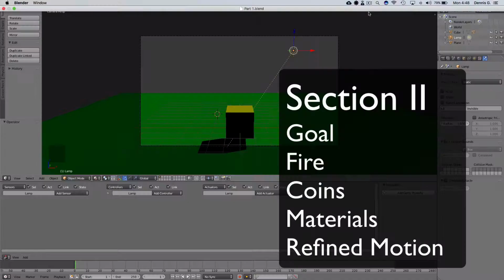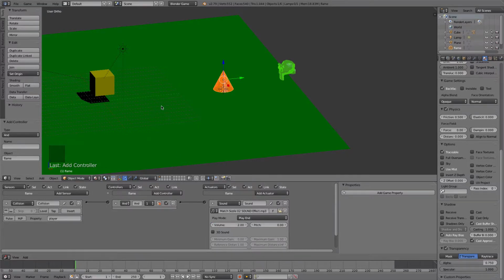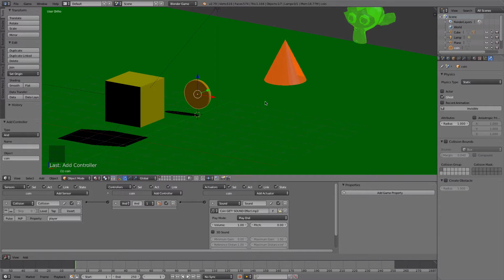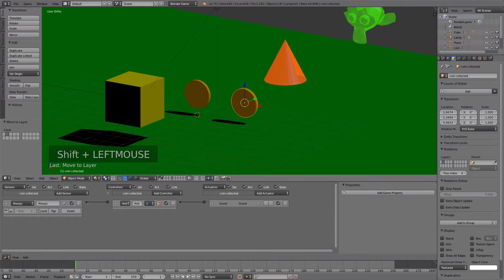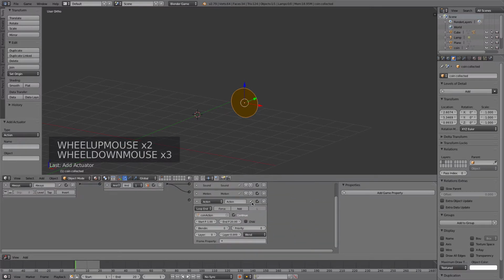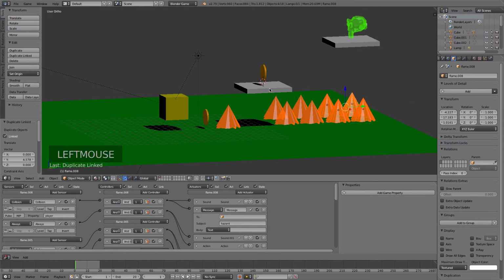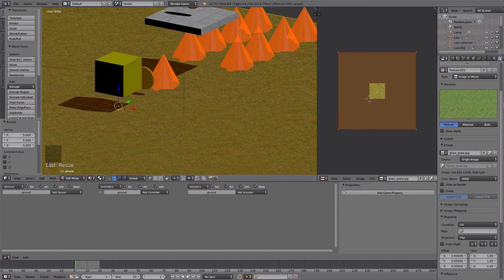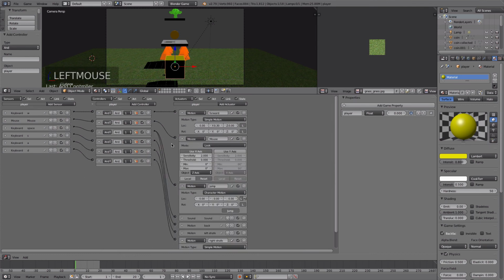Section 2-- CW18 Blender Game Engine Workshop